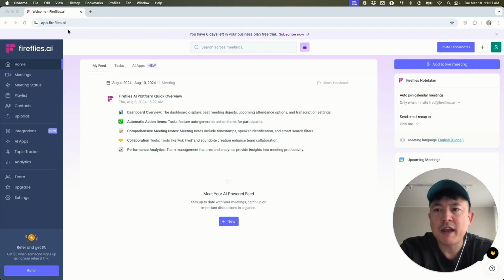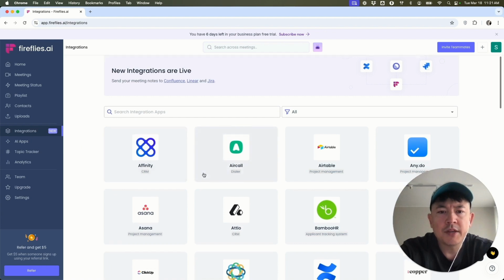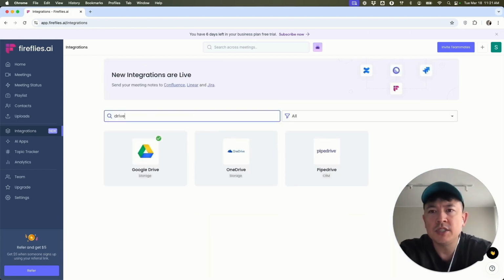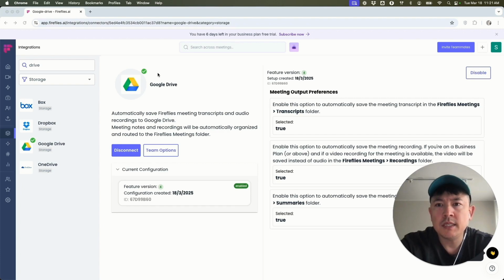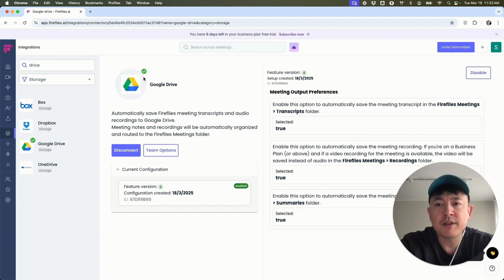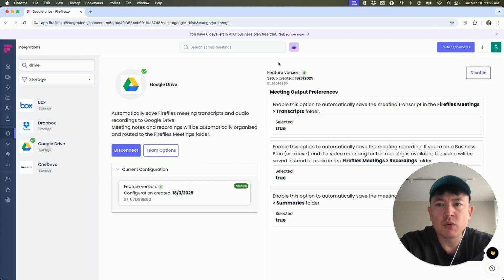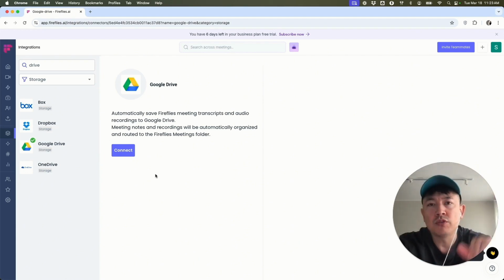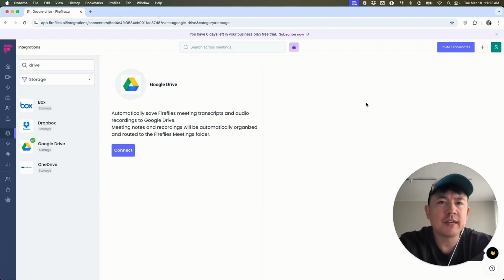✅ How To Disconnect Remove Google Drive From Fireflies AI 🔴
Fireflies AI is an AI-powered platform that helps businesses record, transcribe, and analyze meetings. It integrates with various video conferencing tools like Zoom, Google Meet, and Microsoft Teams. Fireflies captures discussions, generates meeting summaries, and provides actionable insights, helping teams improve collaboration and productivity. The platform also supports search, task management, and reporting features.